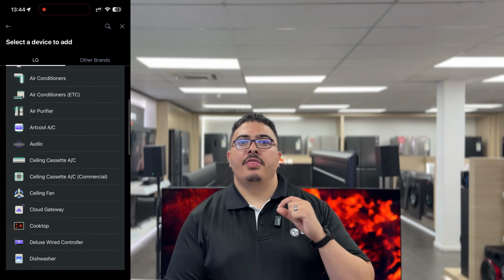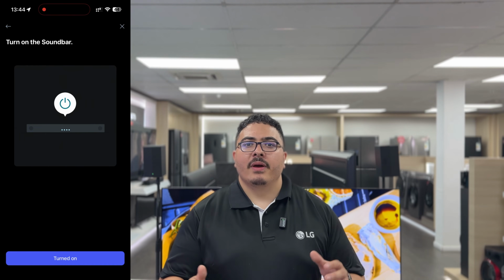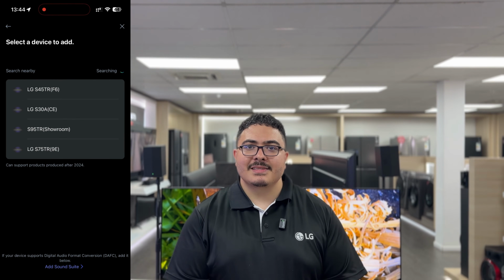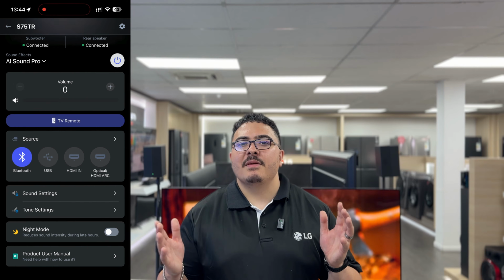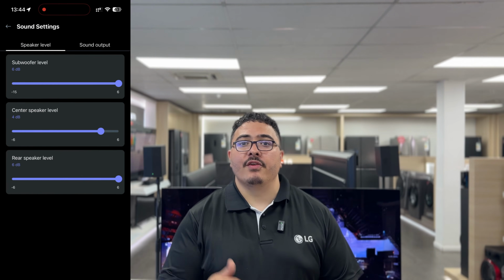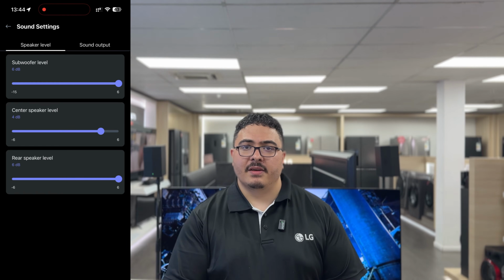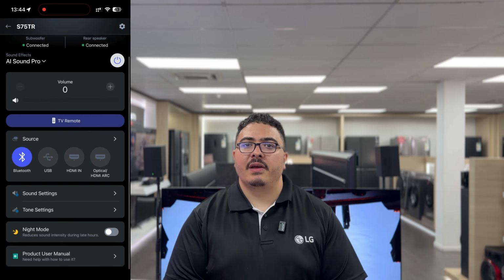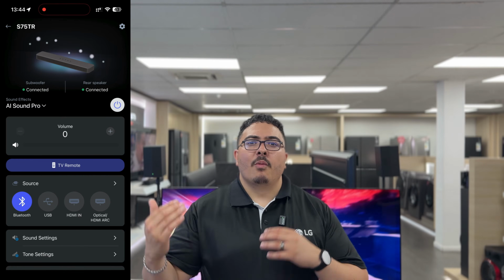LG Soundbar Tips & Tricks: Best LG ThinQ Settings Explained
Want to get the best sound quality from your LG Soundbar? In this video, I’ll show you the best settings inside the LG ThinQ app to unlock better bass, clearer dialogue, and more immersive surround sound.

These LG Soundbar tips and tricks will help you optimise your sound for movies, music, and everyday TV viewing. Whether you own a Dolby Atmos soundbar or a standard LG model, these settings can make a huge difference.